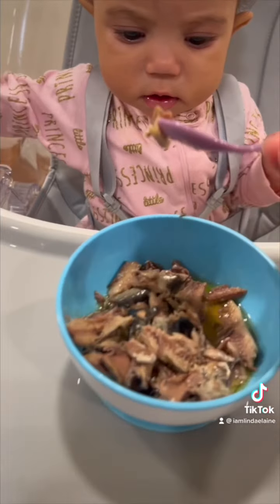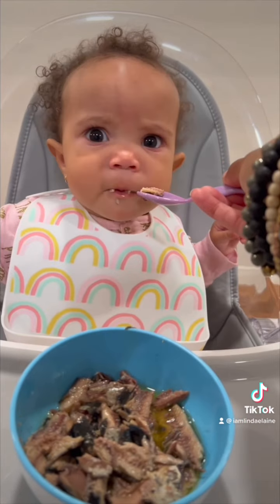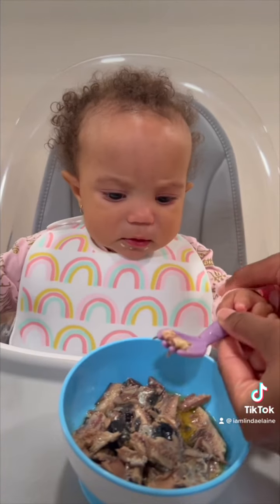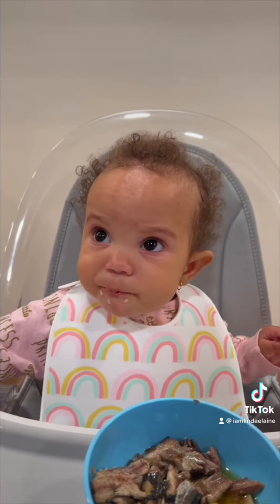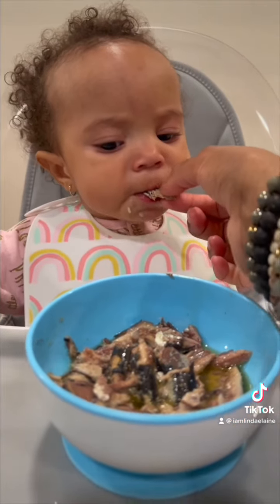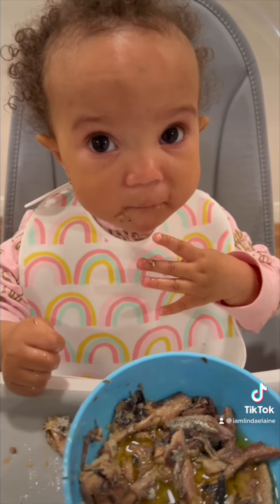Jamaican Babies Eat Sardines!🇯🇲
Jamaican babies eat sardines! PERIOD!🇯🇲 @ThePrincessZarah